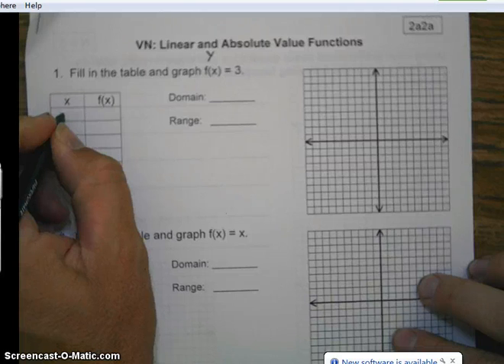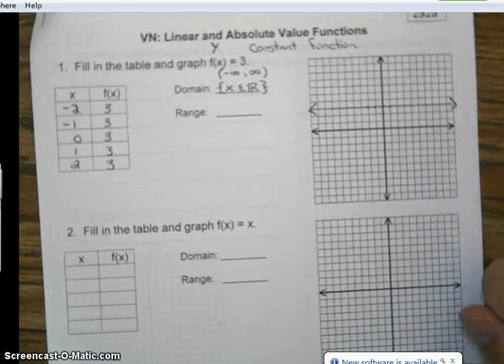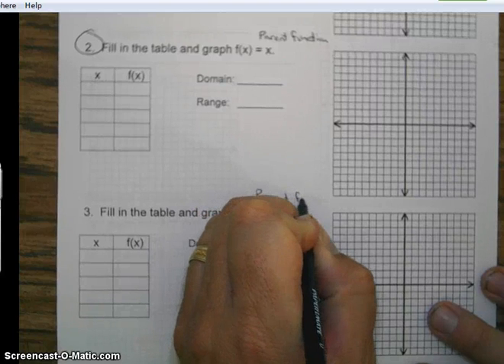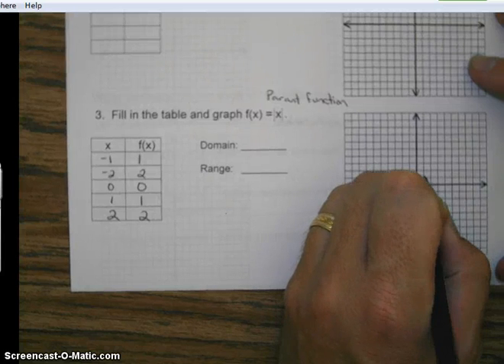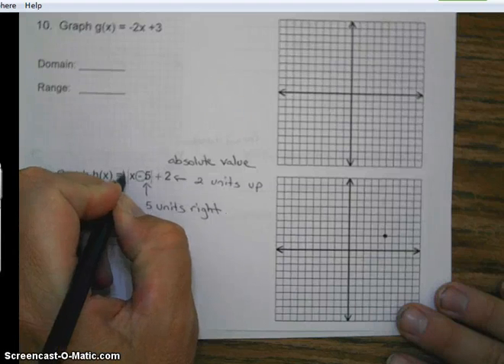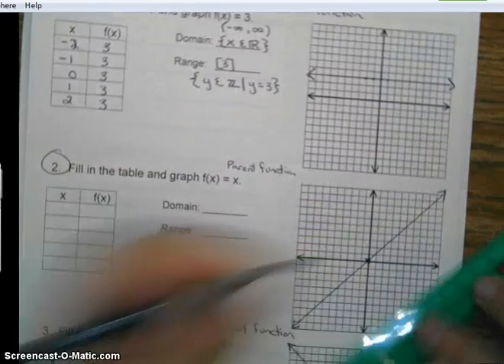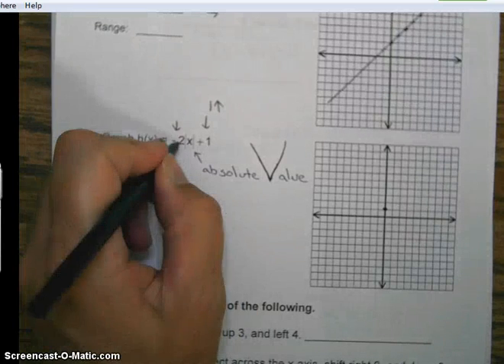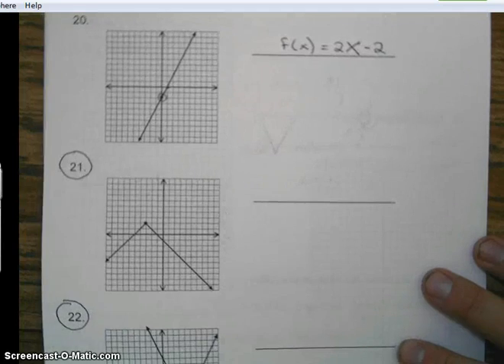Linear and Absolute Value Functions